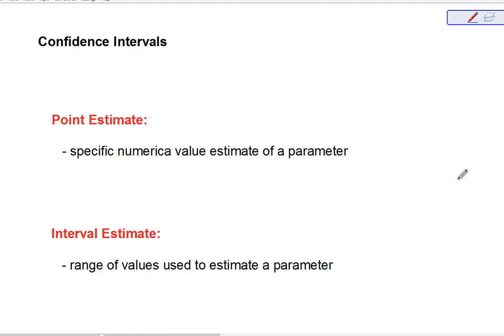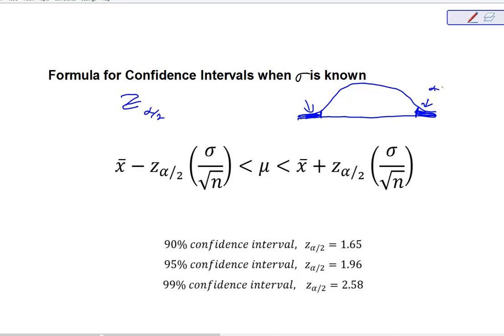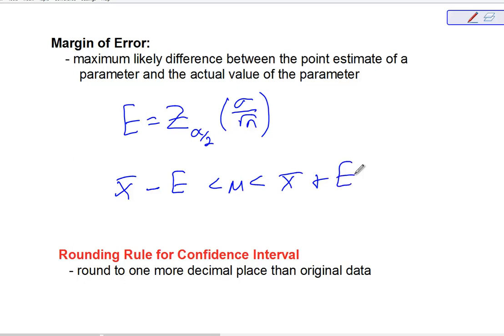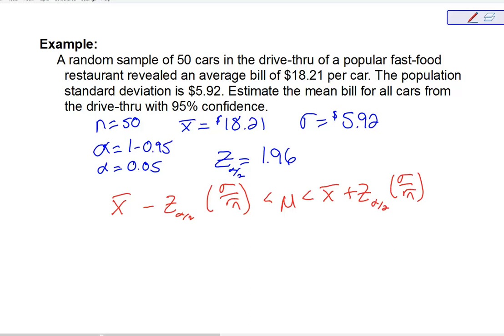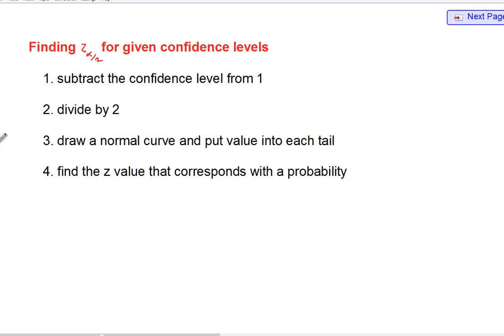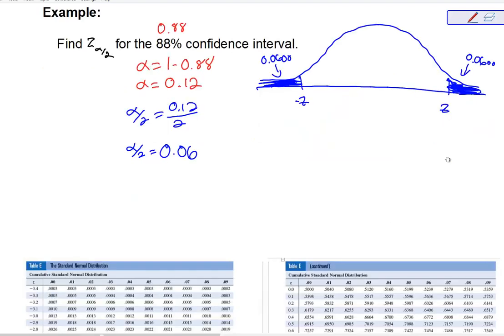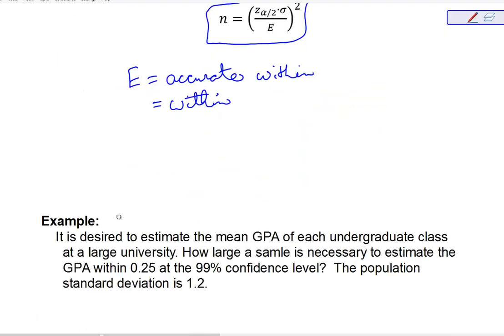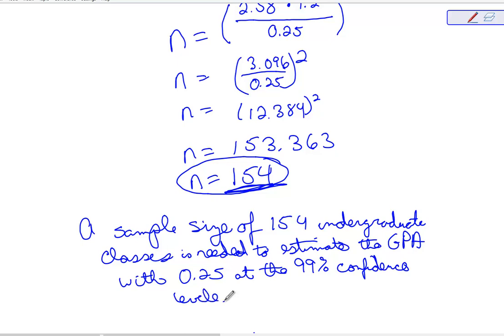Confidence Intervals with Z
Confidence Intervals when population standard deviation is known and using z-scores.